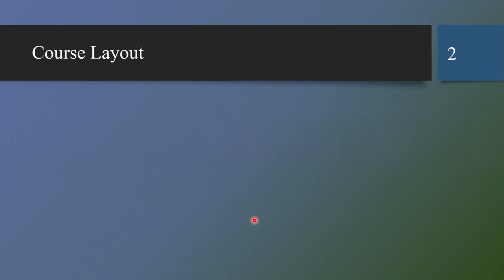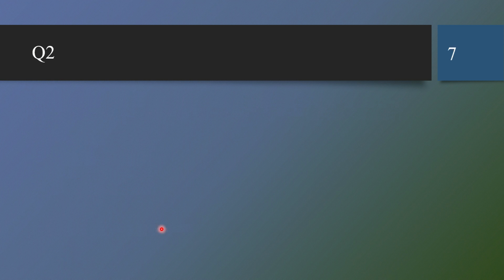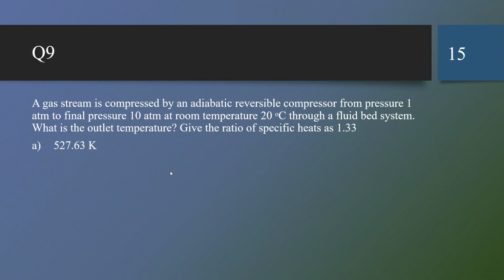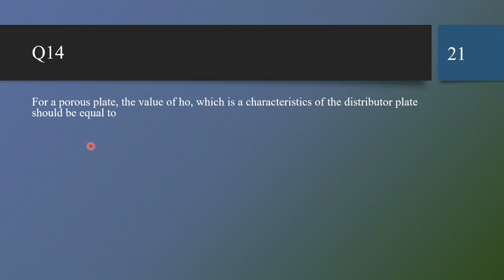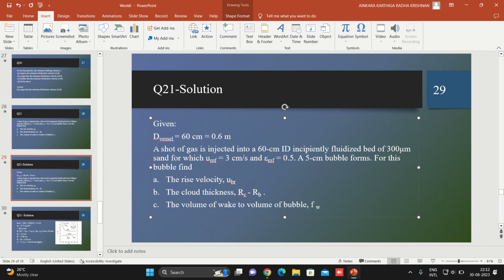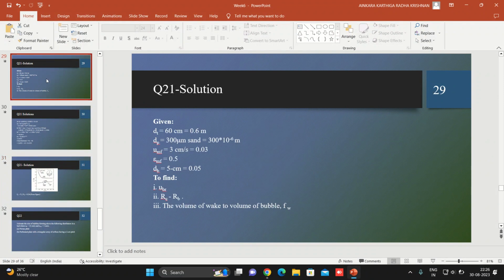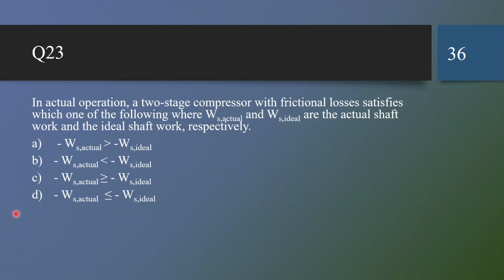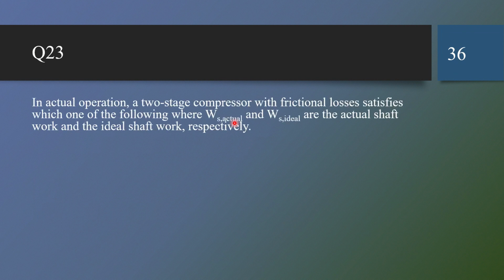NPTEL-Fluidization Engineering July 2023 Problem solving session-Week 6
Dear all, Please omit question 9, it was omitted from the assignment as well. Sorry for the inconvenience. Thanks for your understanding.